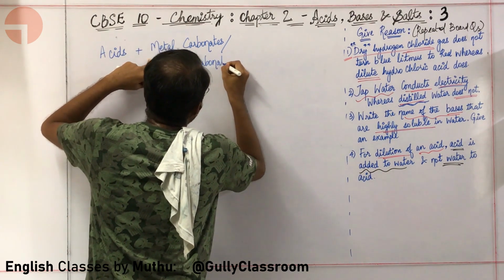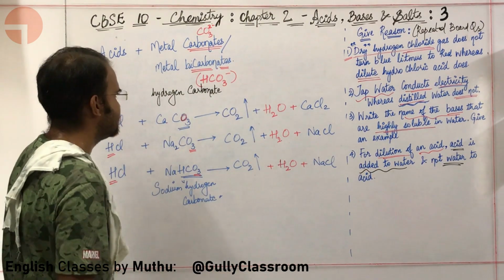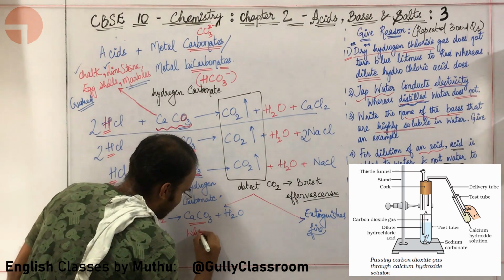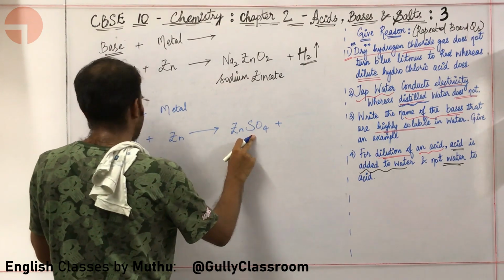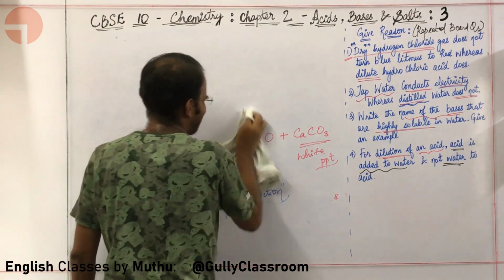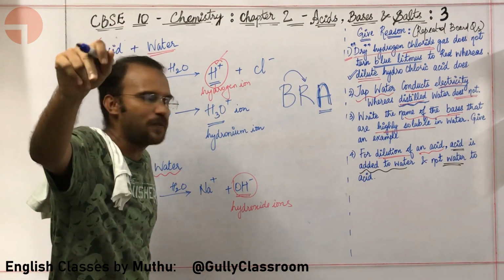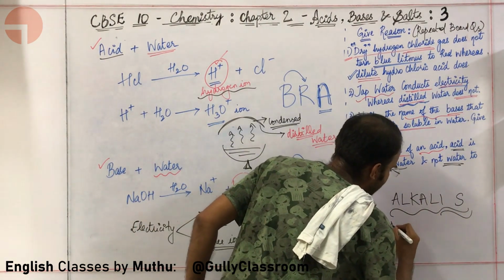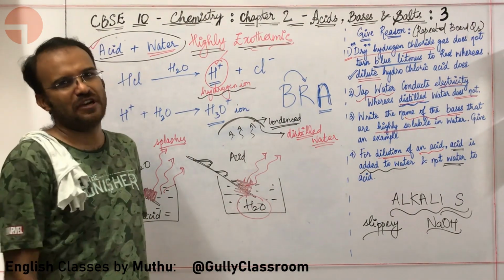E3. Reaction: Bases with Metals, Dilution | In English | Ch2 Acid, Bases & Salts | CBSE 10 Chemistry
3rd part lecture: CBSE Class 10 Chemistry: Science - Chapter 2: Acids, Bases & Salts: in English - Reaction of Acids with Metal Carbonates & Metal Bicarbonates, Reaction of bases with Metals & Non Metallic Oxides, Why dry HCl does not turn blue litmus to red, Why tap water conducts electricity & distilled water does not, Bases that can be dissolved in water are called as Alkalis, When diluting an acid, you should not mix water to acid but you should mix acid to water. Why?? What are the consequences of dilution being an exothermic reaction?